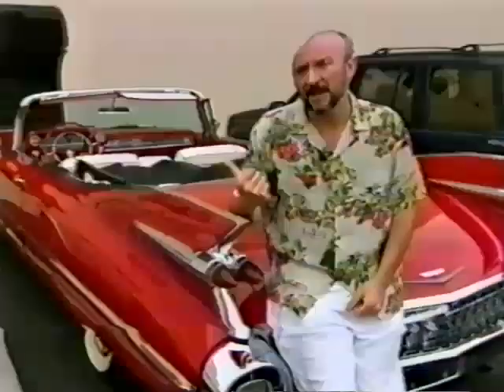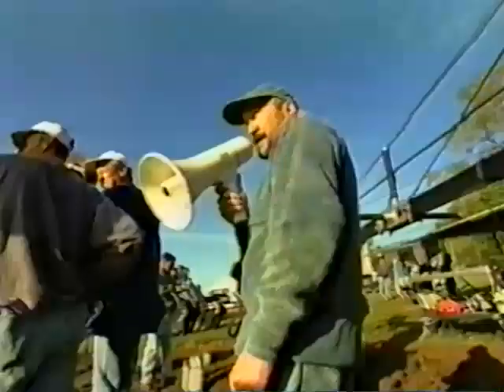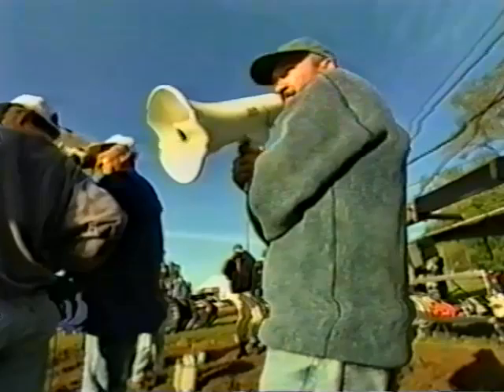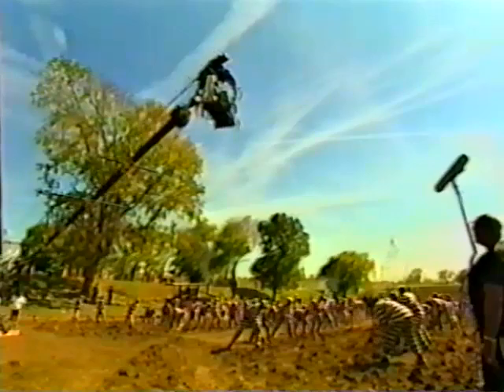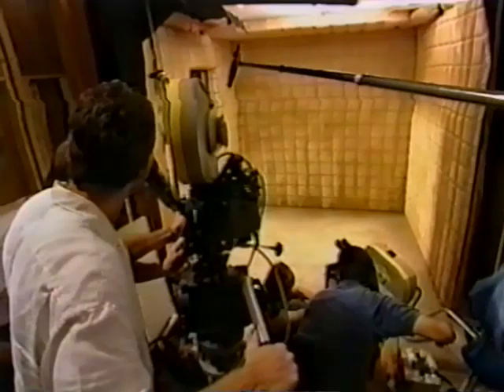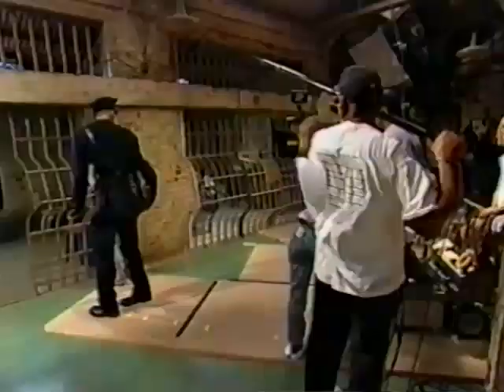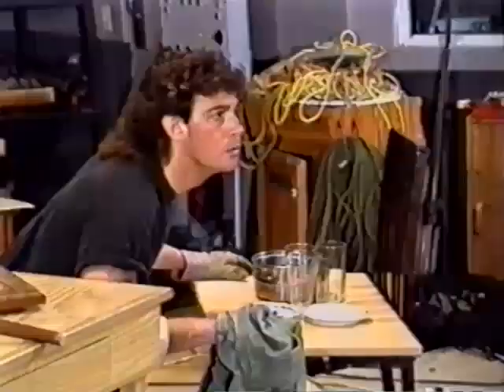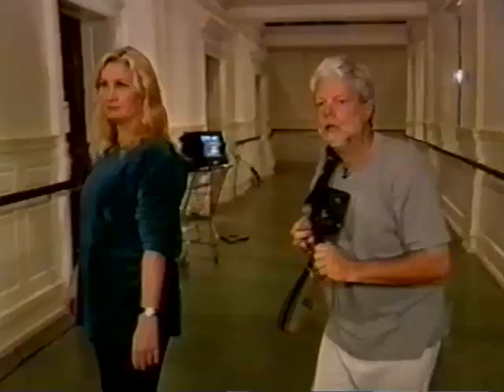Cinema Secrets - The Green Mile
A little behind the scenes on the sound of the The Green Mile, an amazing drama directed by Frank Darabont and written by Stephen King. The video is an off-air copy and ends rather abruptly.